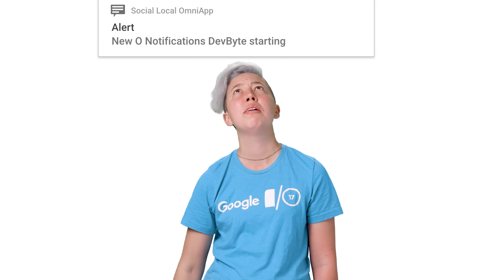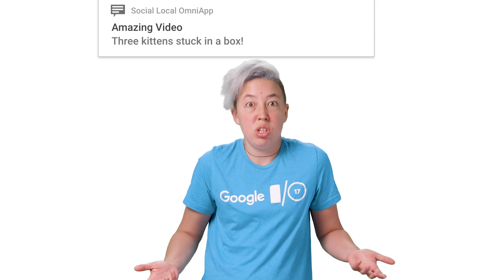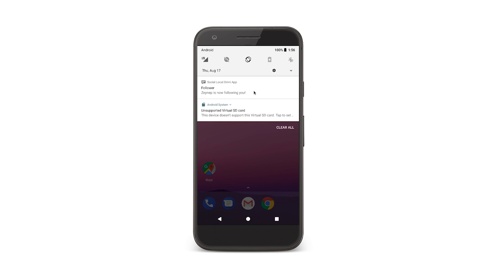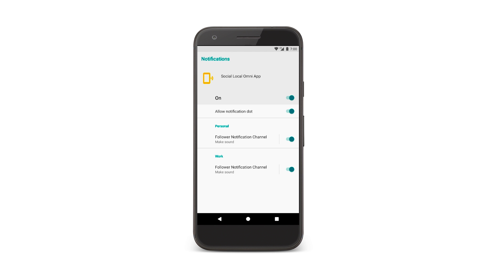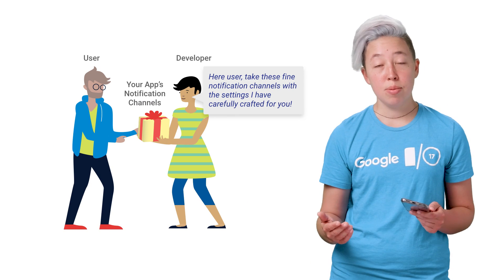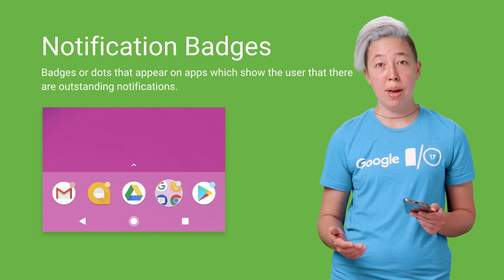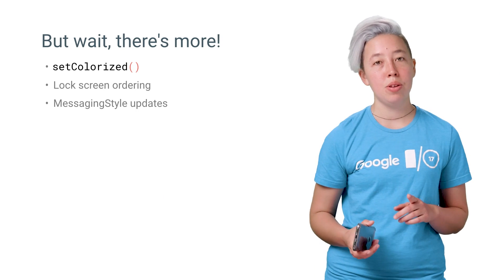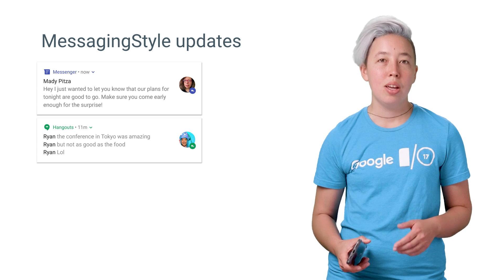Notification updates in Android Oreo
Android Oreo introduces several key updates to notifications, including notification channels and notification badges. Notification channels are collections of associated notifications. Each notification has a channel, and users can set preferences for each notification channel via the app's settings.

Notification channels are especially important because they are required for all notifications on Android Oreo or your notifications won't display!

Android Oreo also introduces Notification badges that appear on app icons in supported launchers to show the user that there are outstanding notifications.

To learn more about notification updates, check out the new notification documentation, sample and codelab in Java and Kotlin.

For a full list of changes in Android O, check out this video